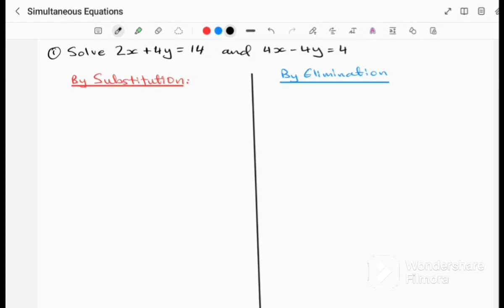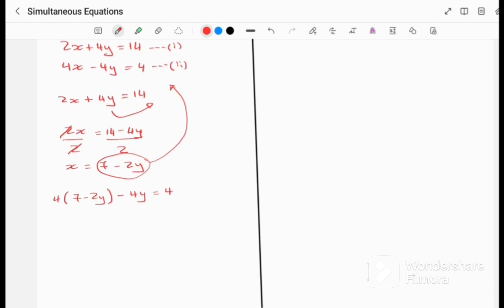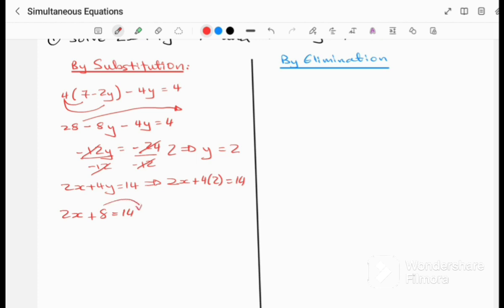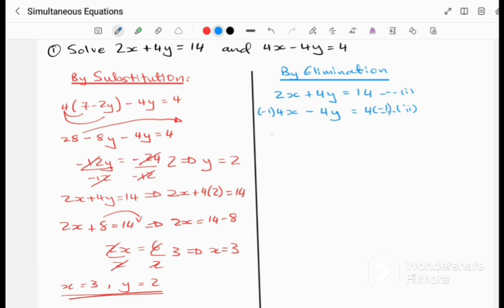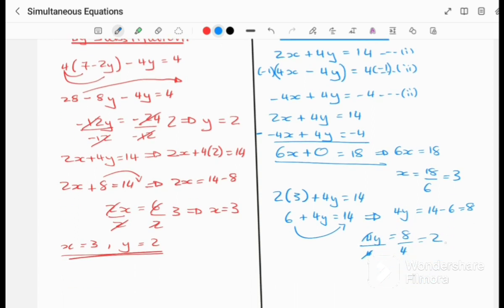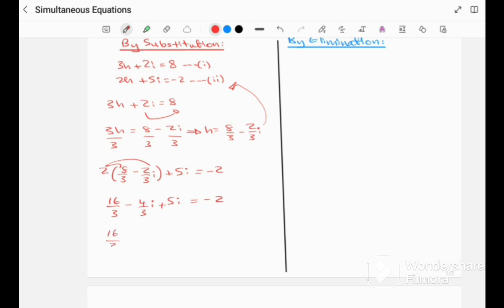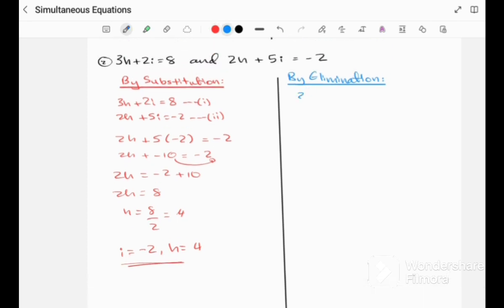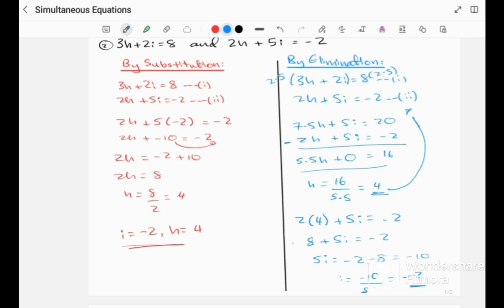Elimination and substitution method solved examples. Simultaneous equations.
Learn how to solve simultaneous equations using elimination and substitution method.